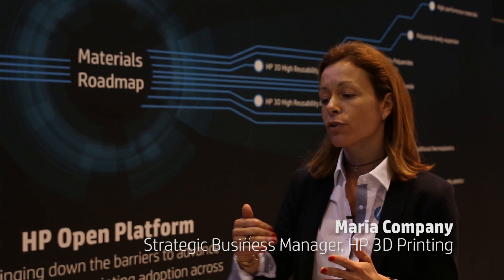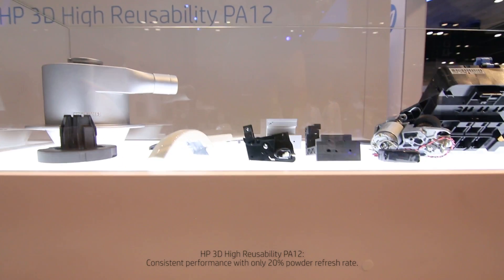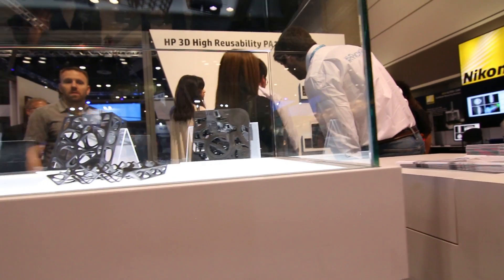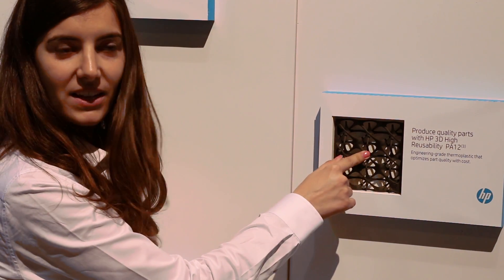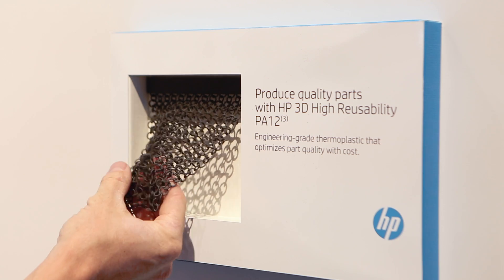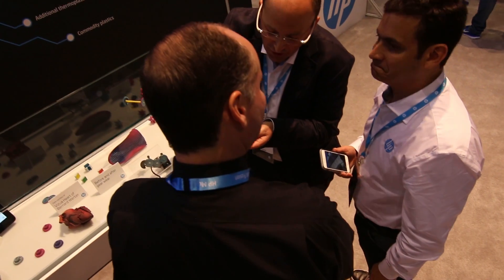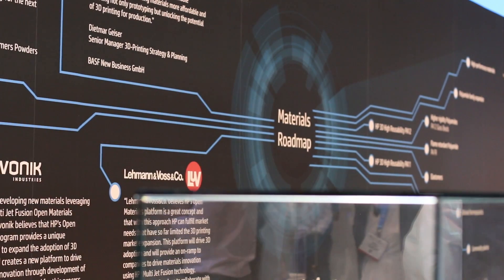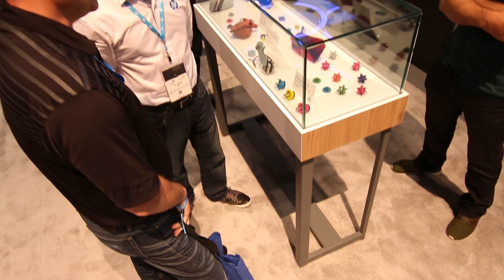Explore the Jet Fusion 3D Printing Applications | Rapid 2016 | HP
Discover how materials are a key component for the growth of the 3D printing industry with HP Jet Fusion 3D applications at RAPID 2016.

On May 17, 2016 HP Inc. unveiled the world's first production-ready commercial 3D printing system, sparking a reinvention in design, prototyping and manufacturing. The first commercial 3D printing solution based on an open platform, the HP Jet Fusion 3D Printing Solution will create the highest quality physical parts, produce parts up to 10 times faster, and at half the cost of current 3D print systems.

Unveiled at RAPID, the largest 3D additive manufacturing conference, the HP Jet Fusion 3D Printing solution leverages HP's decades of research and expertise in precision mechanics, microfluidics and materials sciences. By printing functional parts for the first time at the individual voxel level (a voxel is the 3D equivalent of a 2D pixel in traditional printing), HP offers customers an unprecedented ability to transform part properties and deliver mass customization.

LEGAL FOOTNOTES:

HP 3D High Reusability PA12:
HP Jet Fusion 3D print solution with HP 3D High Reusability PA12 has the highest point-production surplus power reusability with 80% reusability vs any other powder based 3D printing technology using PA12 material.